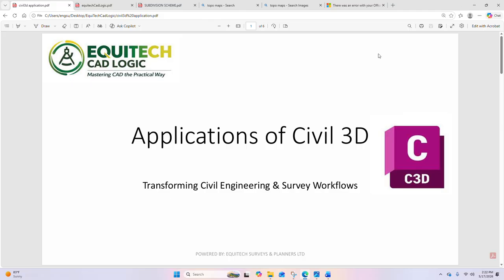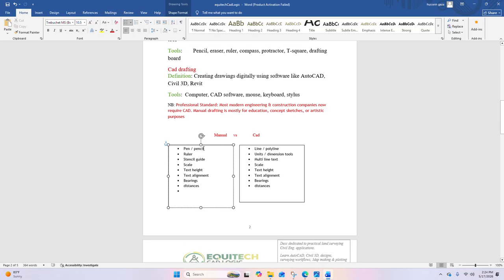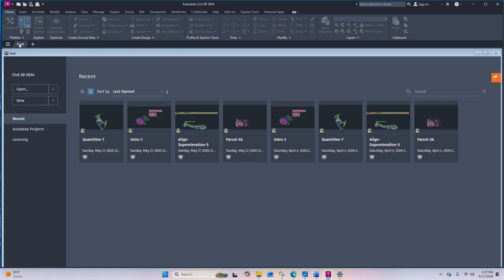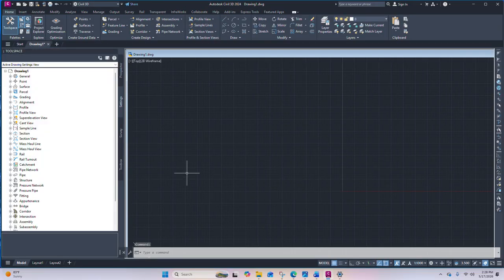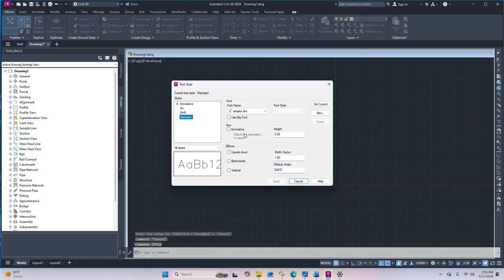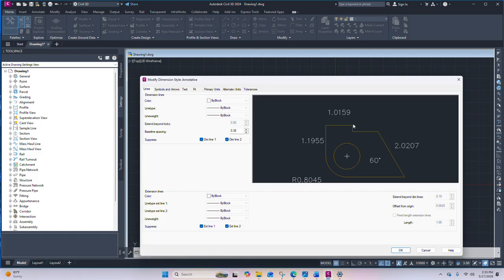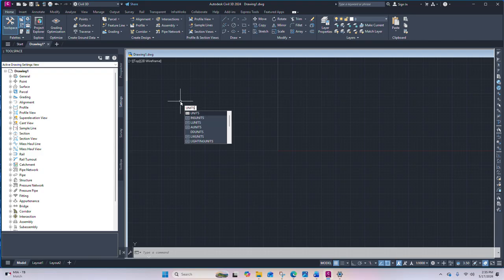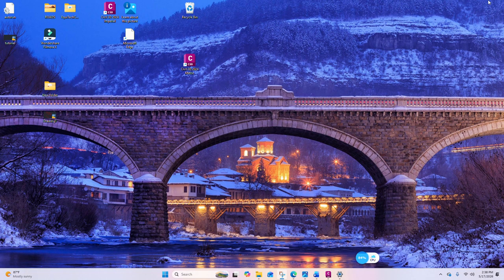SETTINGS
Make the most suitable settings for your first drawing

SET:-

Units
Style -Text height - Font -
Dimension style